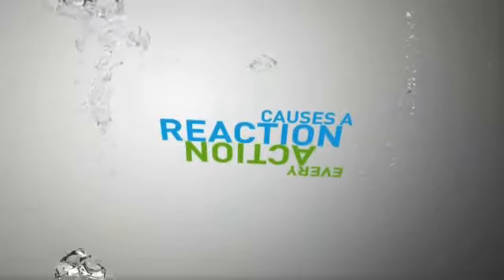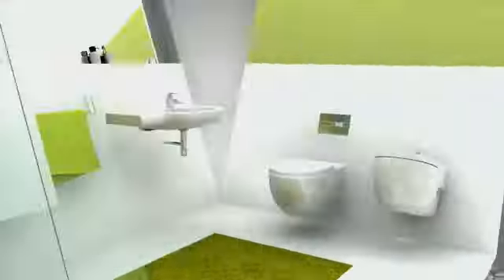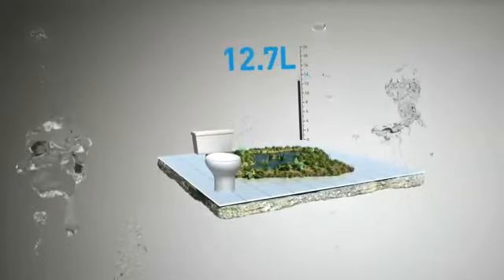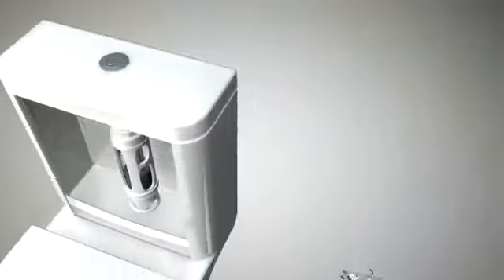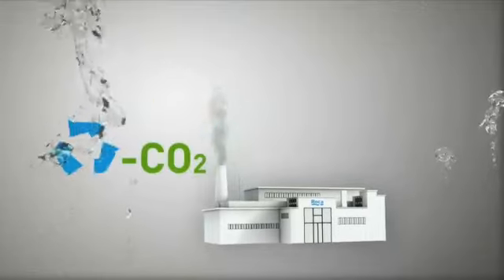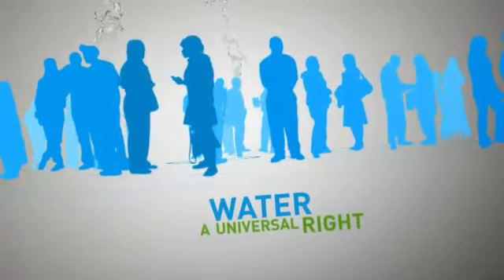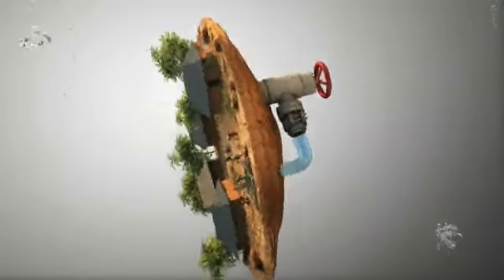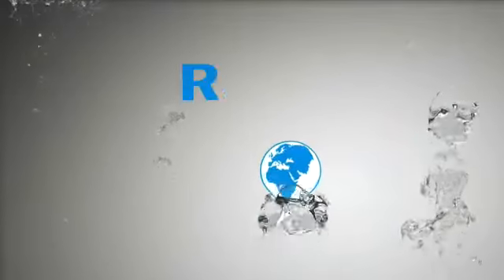ROCA SUSTAINABILITY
Precioso viedo de Roca sobre la sostenibilidad.
Musica y sonido hecho en BSO